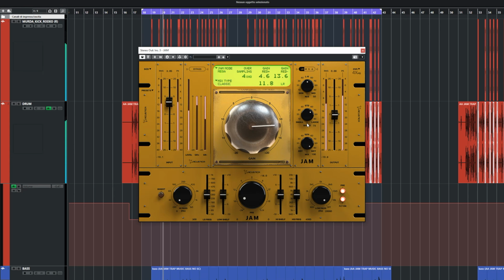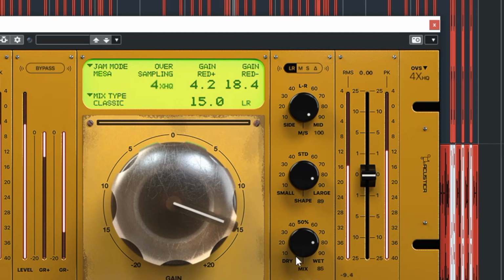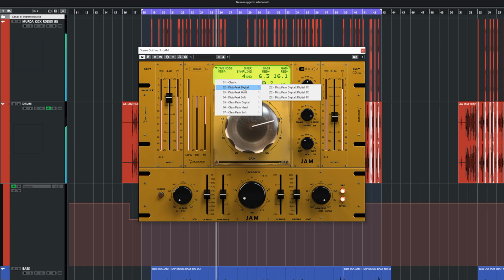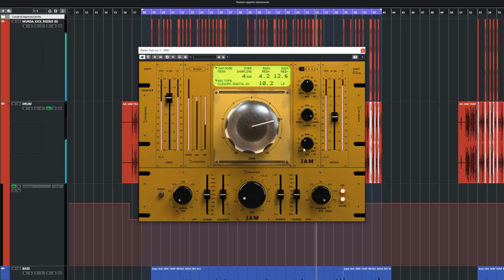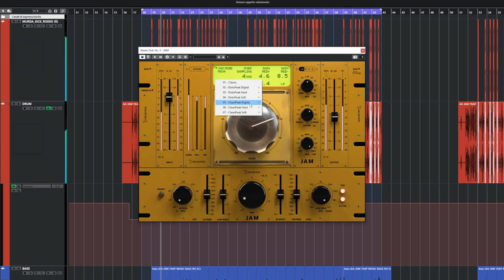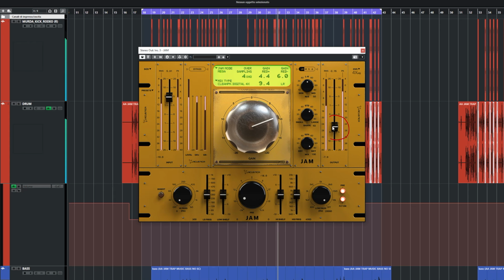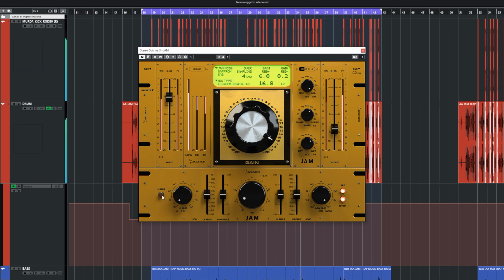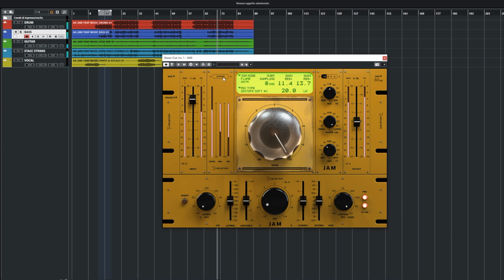JAM | Walkthrough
Are you tired of bland, lifeless audio? Do you crave the warmth and character
of analog saturation in your digital studio?
Look no further than JAM, the perfect choice for those who seek a large variety of saturation types with a distinctive sound and an analog feel.
JAM includes a collection of top-tier hardware units improved with our second generation 'Hyper' Saturation technology. With its simple and intuitive interface, you can add warmth and character to your tracks in just a few seconds.
Give your audio that extra punch and create your own signature sound with JAM, the king of saturators.

About Acustica Audio:
“We give you the DNA of the most iconic studio machines ever manufactured.”
We are currently the only manufacturer of the world’s most advanced audio plug-ins for mixing, mastering and music production based on sampling and AI, recreating the experience of using hardware devices in full thanks to the revolutionary proprietary technology “VVKT”, with a focus on photorealistic graphical user interfaces, used every day by top artists, producers, mixing and mastering engineers worldwide.